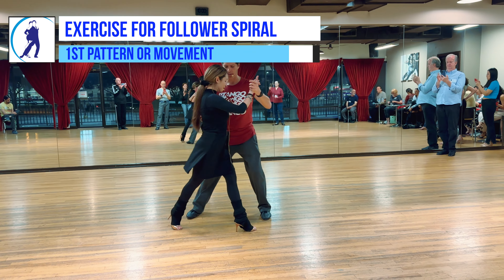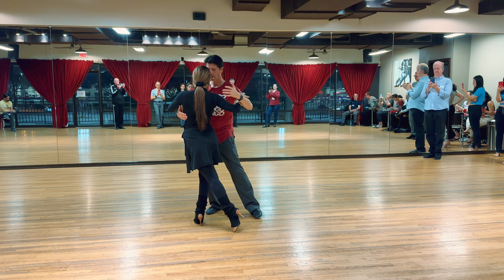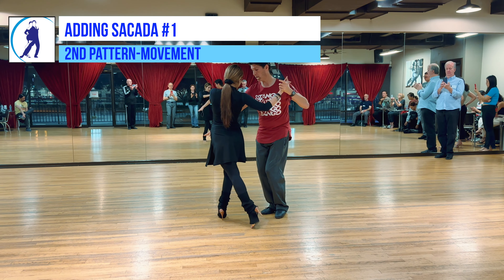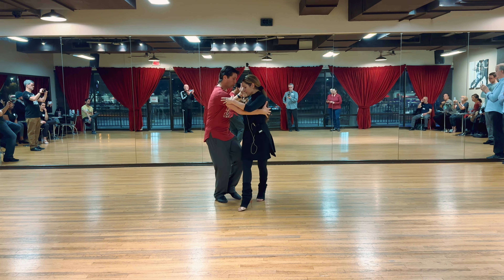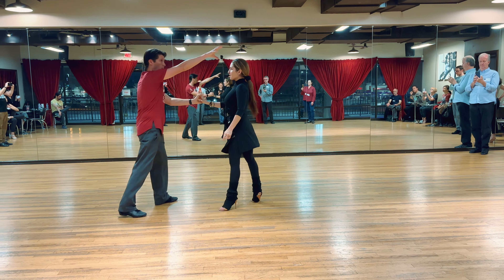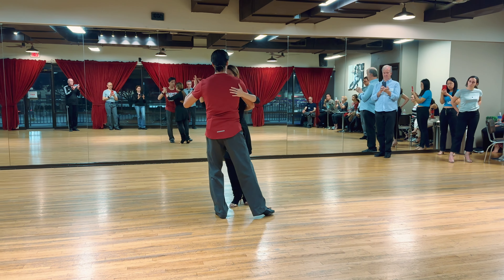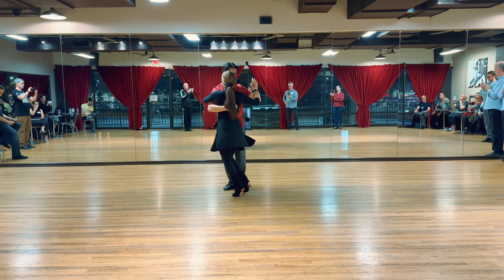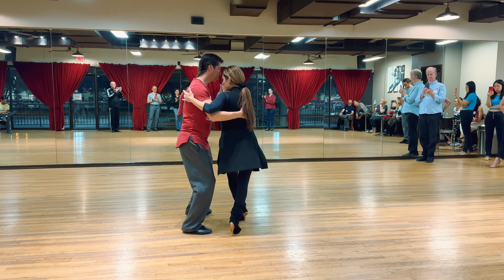TANGO: Sacada #1- Rotating Basic (12-5-2023)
Timestamps:
00:00 Intro to Intermediate Tango Class
00:10 Exercise for Follower Spiral
00:42 Added Sacada #1
01:19 Rotating the Basic
01:51 Tango Class Demo